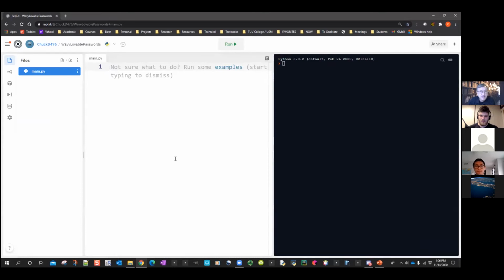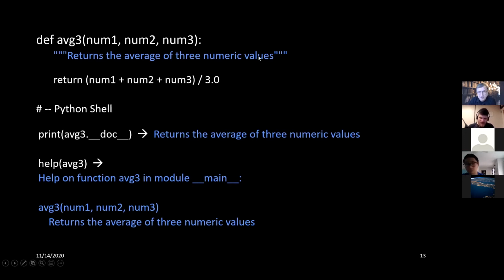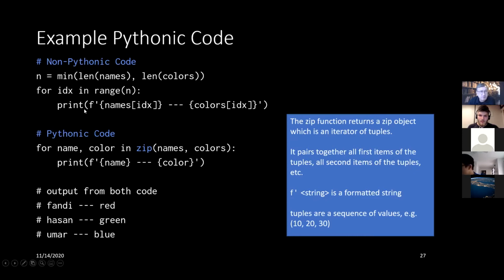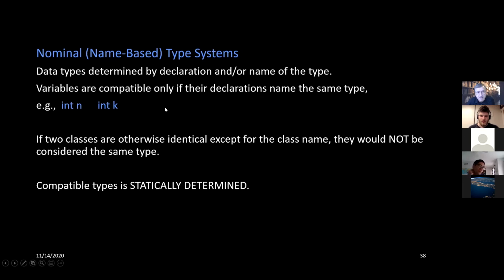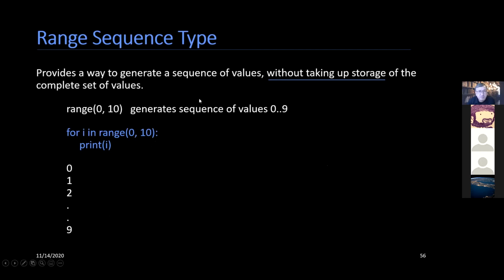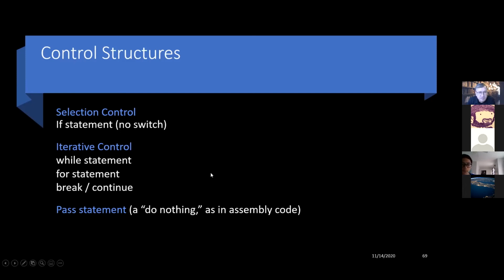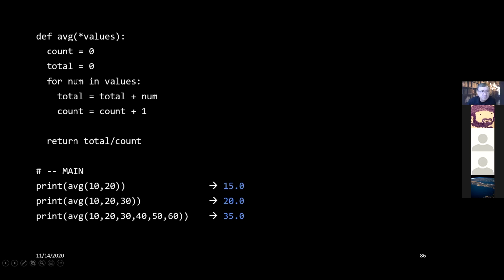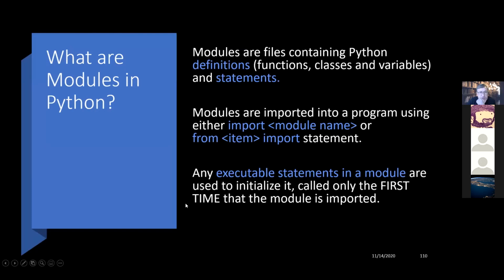TigerHacks - Intro to Python | Towson University Software Engineering Club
Hosted by: Dr. Dierbach for TigerHacks

This workshop will present and demo the key aspects of the Python data model, fundamental to understanding Python.